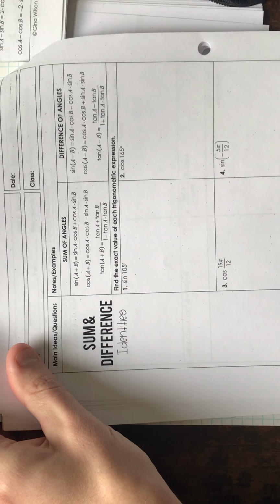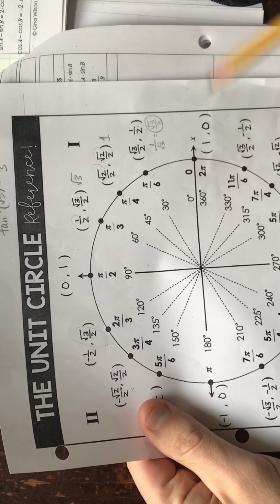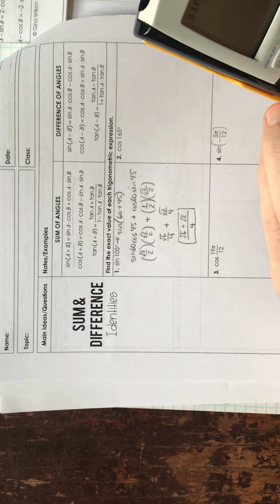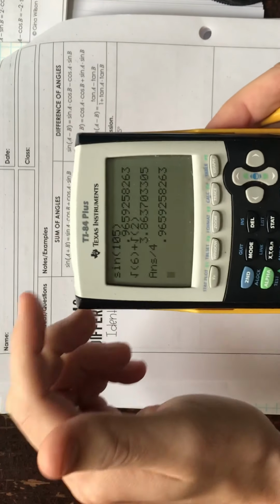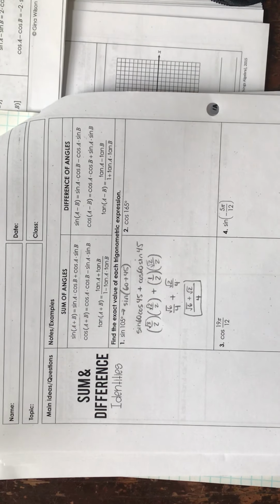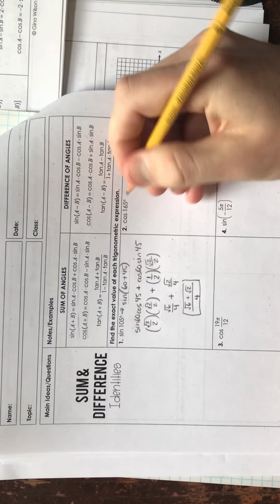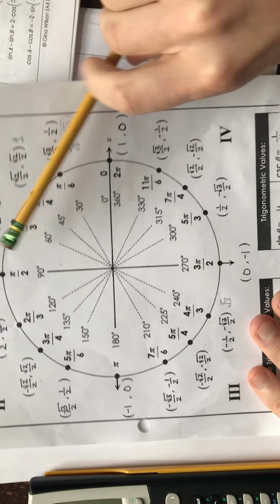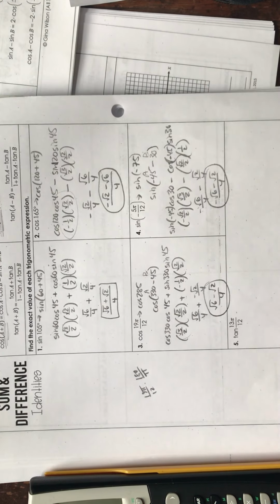4/20 Sum and Difference Identities - Part 1